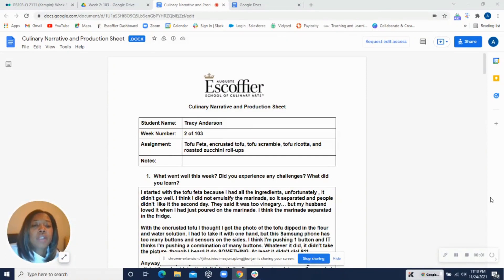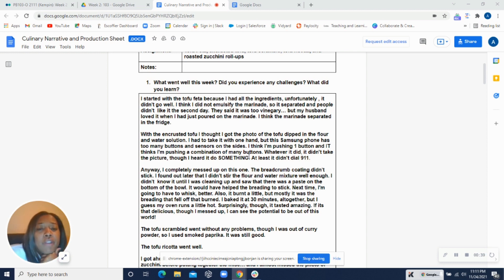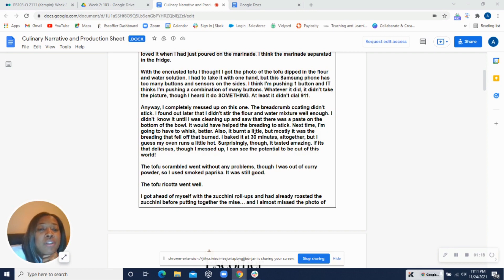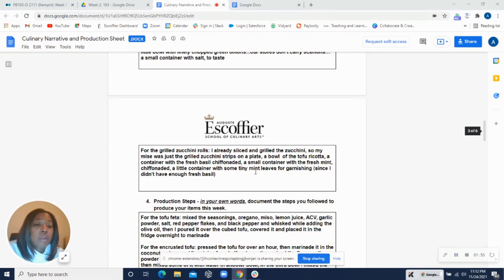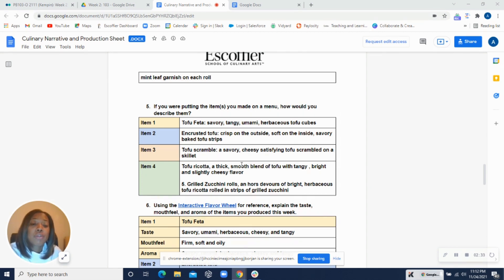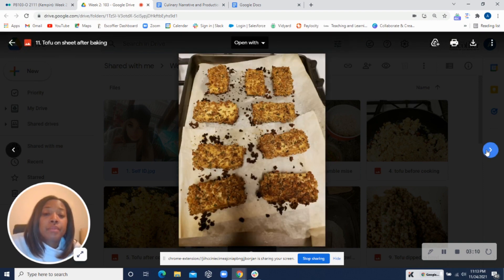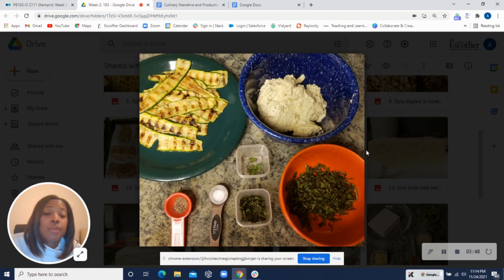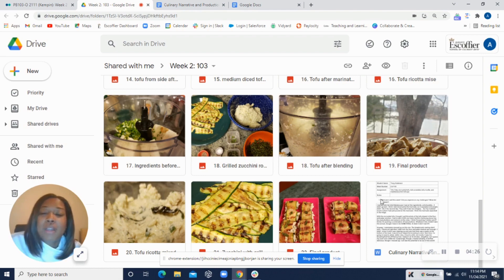Block 3 Week 2 Escoffier Instructor feedback